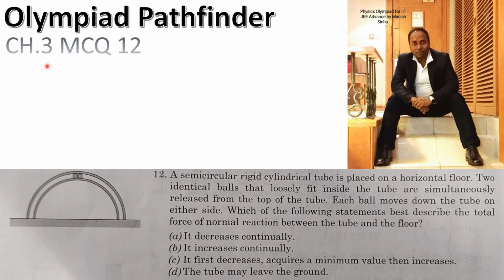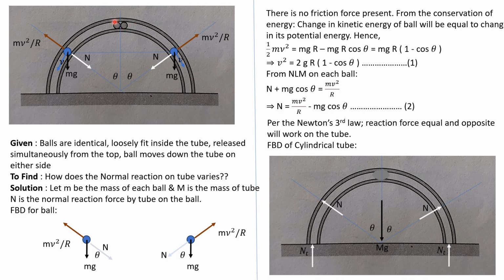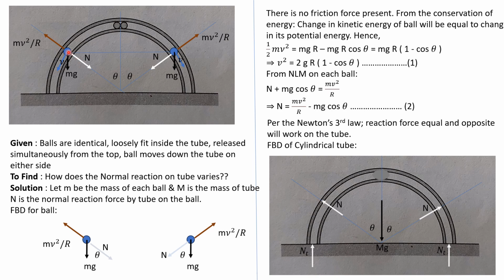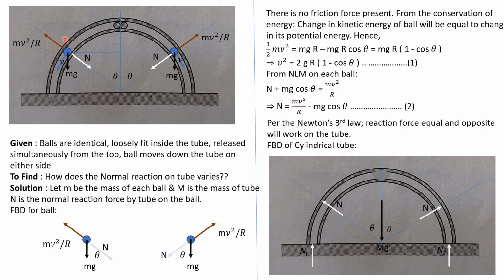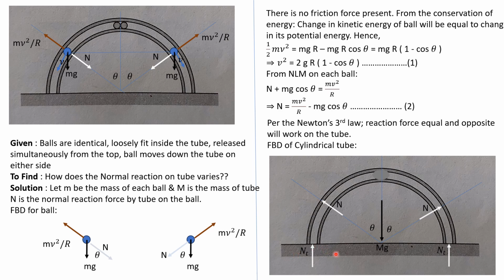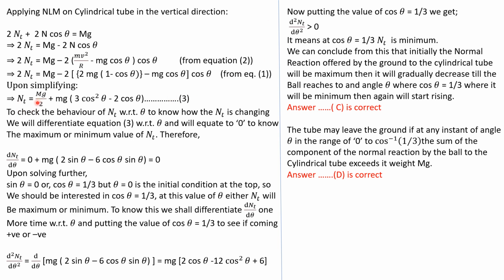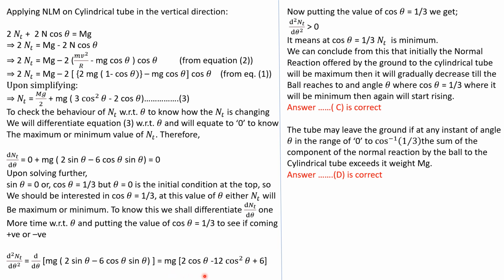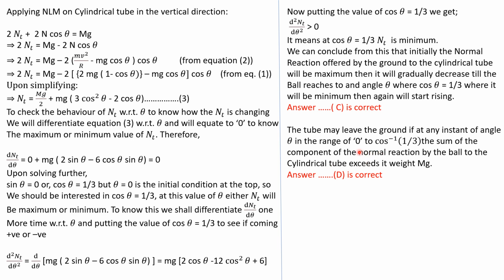For IIT & NEET// Olympiad Pathfinder Ch 3 MCQ 12